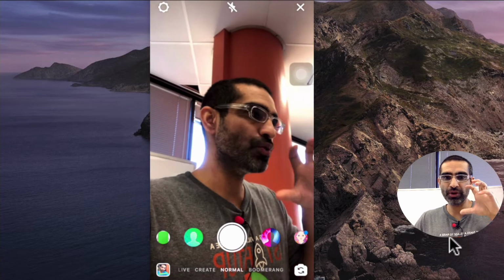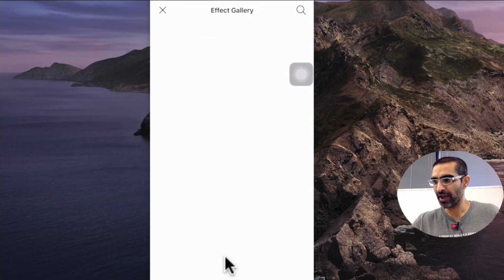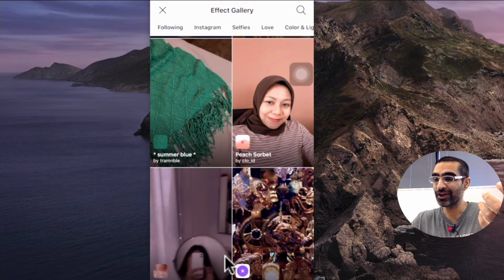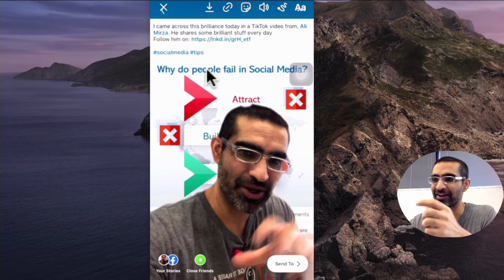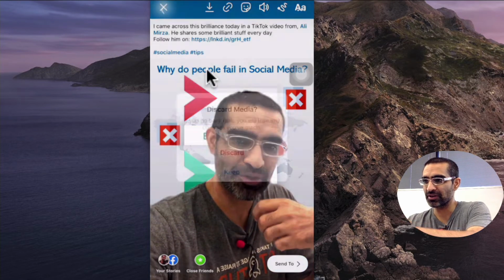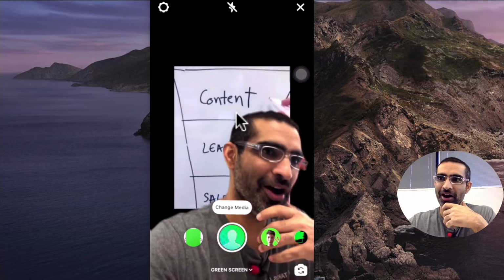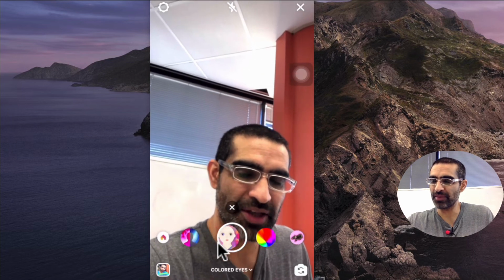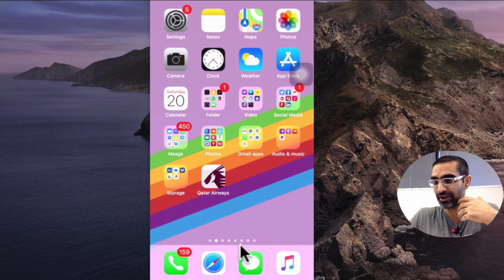How To Add Green Screen Effect On Instagram Stories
In this video I will show you How To Add Green Screen Effect On Instagram Stories. This green screen effect is similar to TikTok green screen and very easy to do. Using green screen on Instagram stories can help you stand out big time.